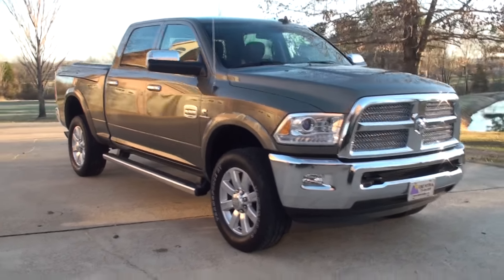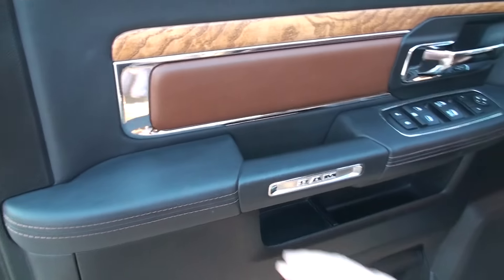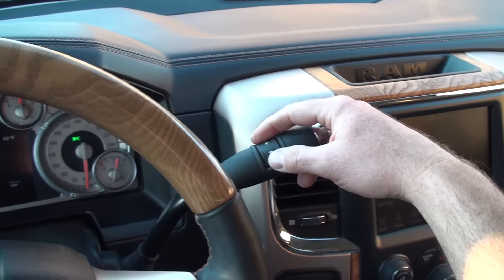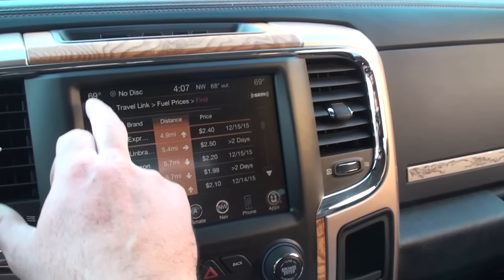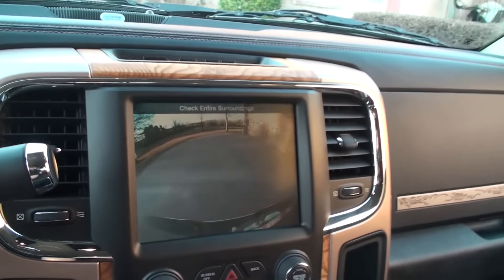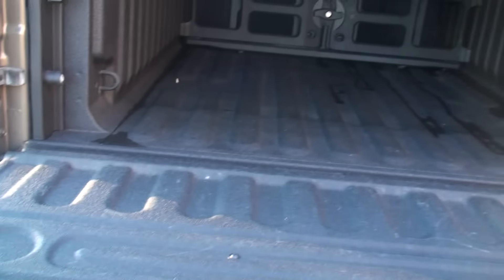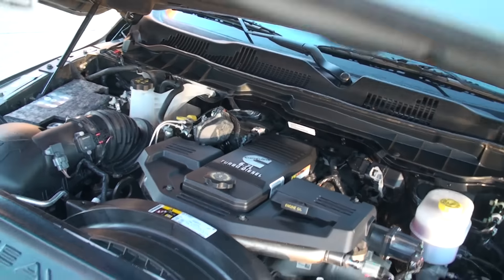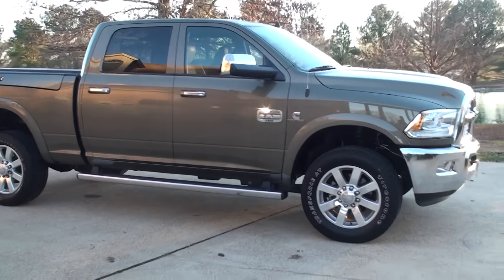HD VIDEO 2014 DODGE RAM 2500 LARAMIE LONGHORN 4X4 DIESEL PRAIRIE PEARL USED FOR SALE SEE WWW SUNSETM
FOR MORE PHOTOS INFO AND A WALK AROUND YOUTUBE VIDEO, 1 OWNER CLEAN CARFAX NON SMOKER SOUTHERN TRUCK, SHARP 2014 RAM 2500 LARAMIE LONGHORN CREW CAB, UNIQUE PRAIRIE PEARL PAINT, ONLY 21,400 MILES !!, LOADED WITH MANY OPTIONS, RELIABLE 6.7L CUMMINS TURBO DIESEL WITH EXHAUST BRAKE & RAM ACTIVE AIR, SHIFT ON THE FLY 4X4 SYSTEM, 6 SPEED AUTOMATIC TRANSMISSION WITH TOW MODE AND MANUAL SHIFT, HIGH QUALITY HEATED LEATHER SEATS FRONT AND BACK, AIR COOLED FRONT SEATS, HEATED STEERING WHEEL, 8.4 INCHES PREMIUM NAVIGATION SYSTEM, AM/FM/XM/AUX/USB/SD/BLUETOOTH STREAMING/CD PIONEER SOUND SYSTEM WITH 9 AMPLIFIED SPEAKERS WITH SUBWOOFER, VOICE COMMAND, TRAVEL LINK, 10 WAY POWER DRIVER SEATS WITH MEMORY AND LUMBAR, 6 WAY PASSENGER, AUTOMATIC HEAD LAMPS AND HIGH BEAM, RAIN SENSITIVE WIPERS, POWER CHROME TRAILER TOW MIRRORS, PRACTICAL RAMBOX TOOL BOXES, 3.42 REAR AXLE RATIO, ANTI SPIN REAR DIFFERENTIAL, 31 GALLON FUEL TANK, TRAILER BRAKE CONTROLLER, TOWING PACKAGE CLASS V RECEIVER HITCH, REMOTE ENGINE START, KEYLESS ENTRY WITH ALARM, REAR CAMERA AND PARK ASSIST SENSORS, ADJUSTABLE POWER PEDALS, POWER SLIDING REAR GLASS, CHROME TUBULAR STEPS, 20 INCH POLISHED ALUMINUM WHEELS, SOFT TONEAU COVER, RHINO LINER, CARGO DIVIDER, THIS IS THE ULTIMATE TRUCK IN LIKE NEW CONDITION, PRICE TO SELL, WAS $66,670 NEW !!, CLEAN CARPET AND FLOOR MATS, EXTRA KEY, OWNER’S MANUAL, REMAINDER OF FACTORY WARRANTY, 09/22/2017 OR 36,000 MILES BASIC, 09/22/2019 OR 100,000 MILES DRIVETRAIN, COMPETITIVE FINANCING, EXTENDED WARRANTY AND WORLD WIDE SHIPPING IS AVAILABLE, CALL ANYTIME TOLL FREE